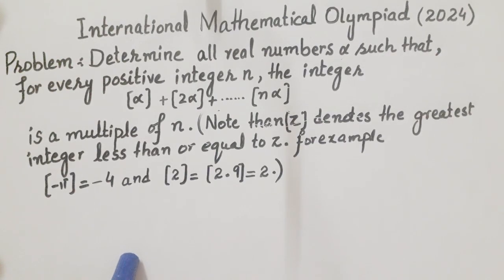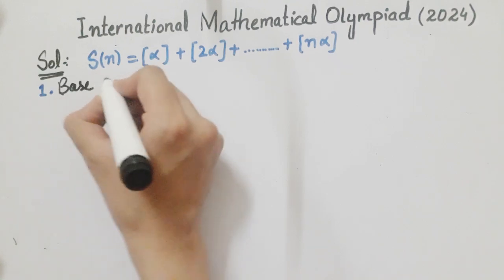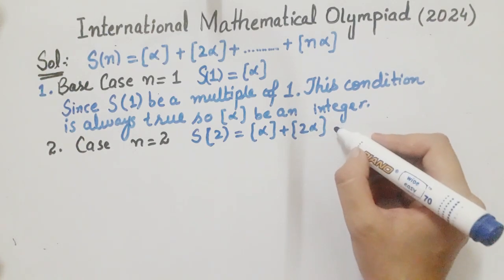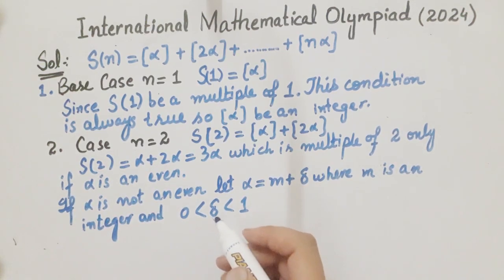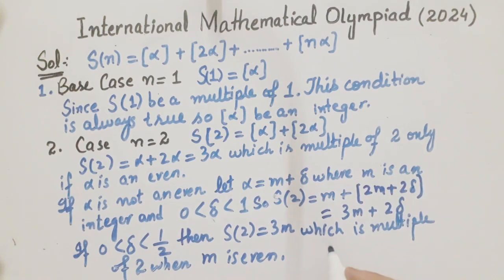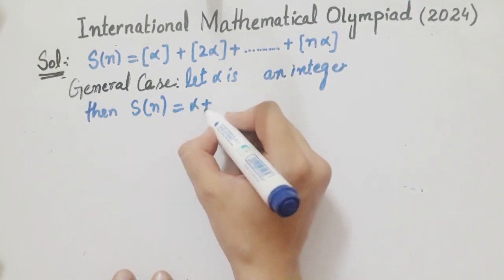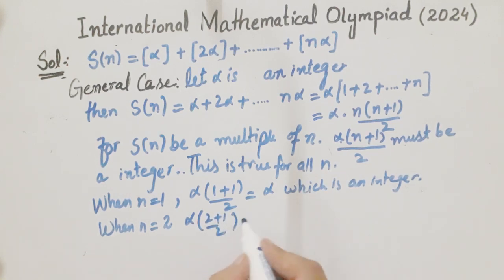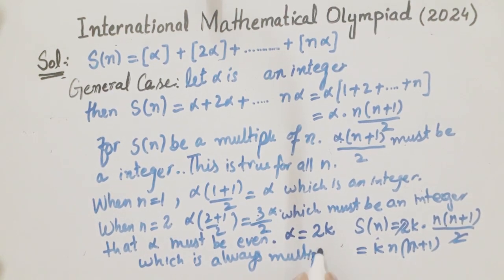IMO 2025 | international math olympiad Explained Step by Step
IMO 2024 |Problem 1|Explained Step by Step|@mathsolver1117

olympiad math book
olympiad math solution
olympiad math question paper
imo math olympiad
imo math problems solutions
imo math olympiad questions
imo math questions
olympiad math 2025
imo 2025
imo math 2025
how to learn olympiad math
how to win math olympiad
how to prepare math olympiad
imo past paper 2024
imo past papers
olympiad math 2024 paper
past paper
difficult
math solver 1117
math solver
question
exam
sat
act
act math
mathematics
act  test
2025
act math exam

Unlock the secret behind one of the most fascinating problems from the IMO 2024! In this video, we break down a powerful floor function puzzle step by step, making it easy to understand for students preparing for math competitions in 2025. Whether you're aiming for Olympiad success or just love solving challenging math problems, this video will sharpen your skills and boost your confidence. Don’t miss this must-know trick that could be your edge in upcoming exams